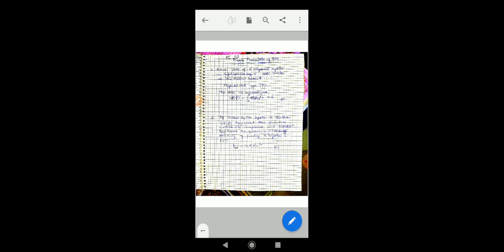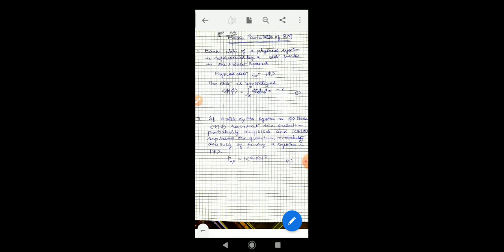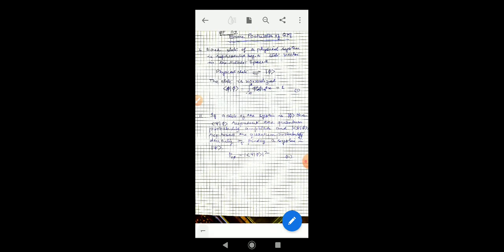BP 09 BSc Part III QM BKYogi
GC Baran